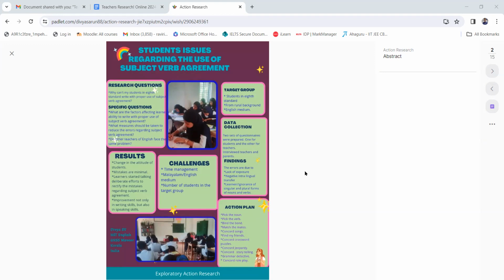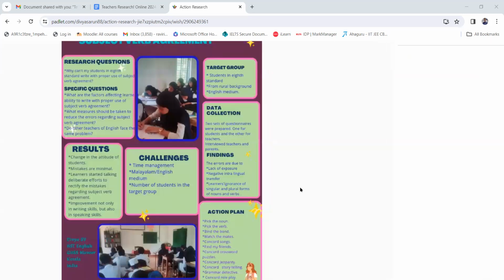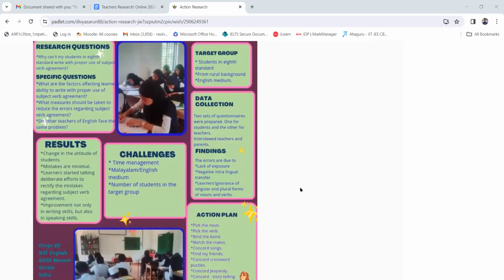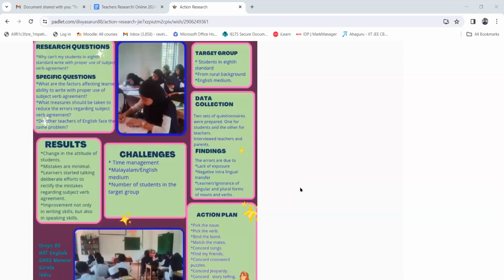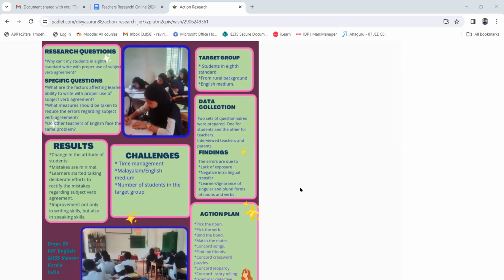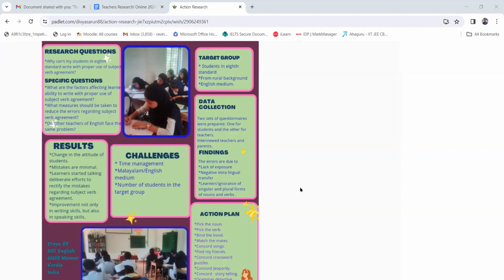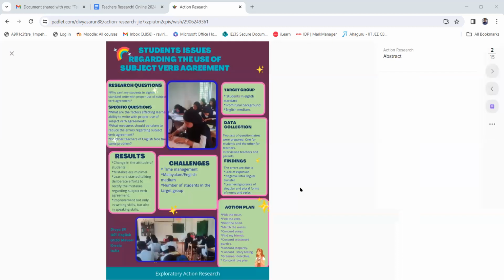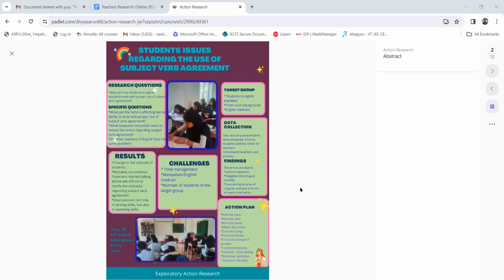Divya Tr research practice 05 March 2024